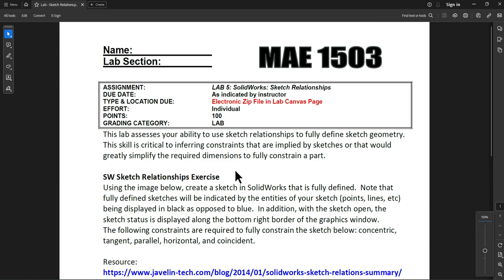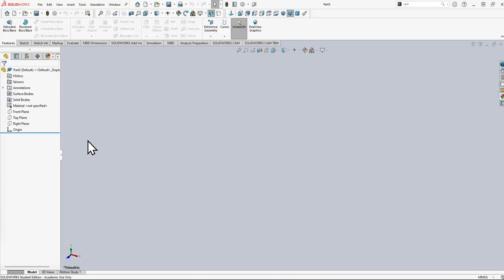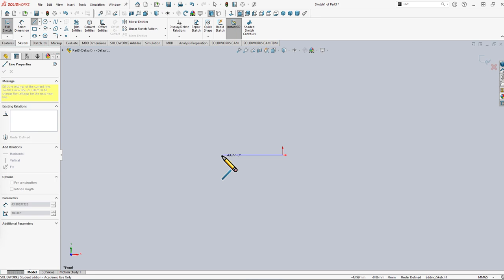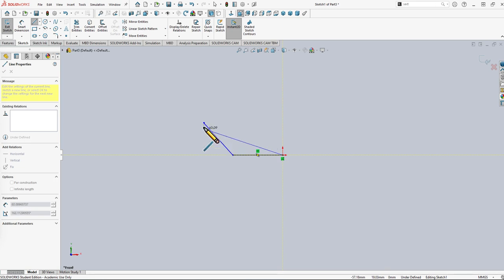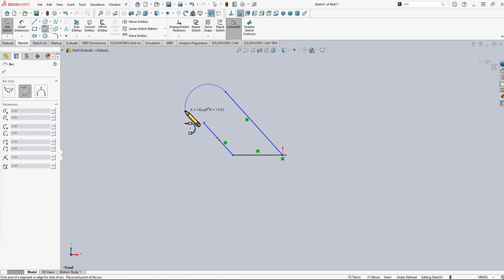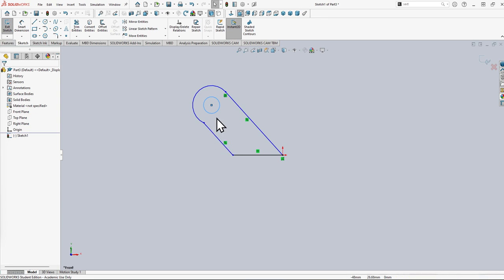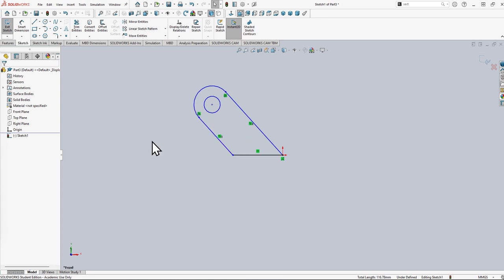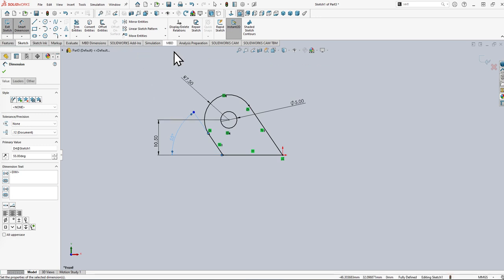1503 SolidWorks Sketch Relations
Sketch Relation information, Intro to engineering design